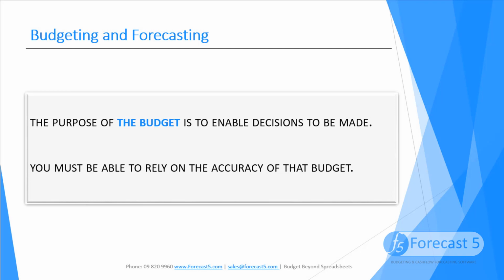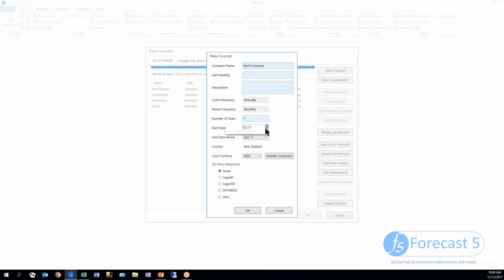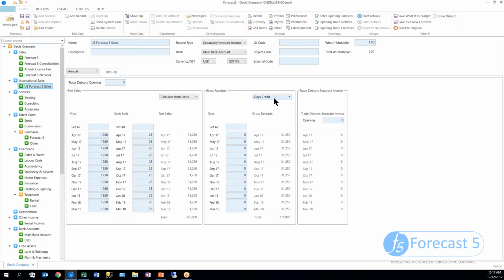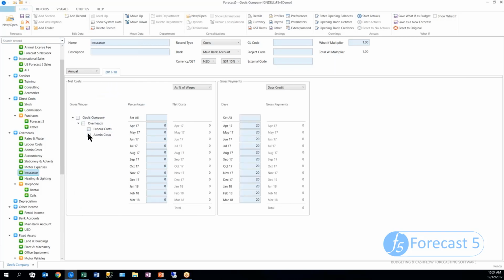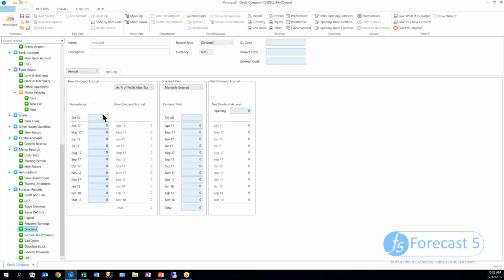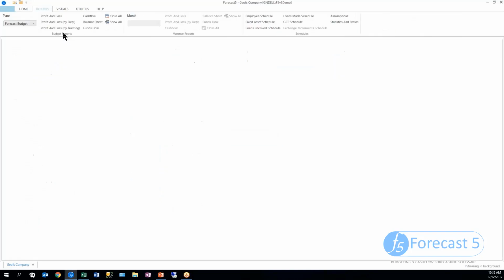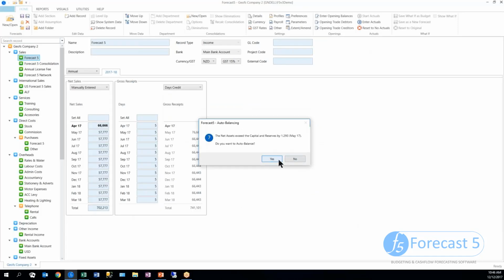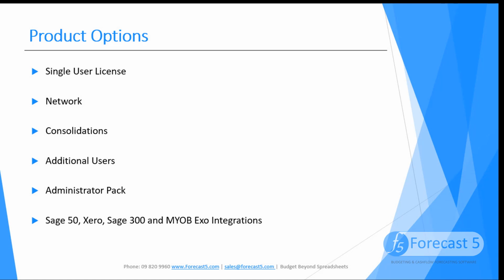Forecast 5 Webinar - Jan 2018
View our webinar presentation to see the features and benefits of Forecast 5!